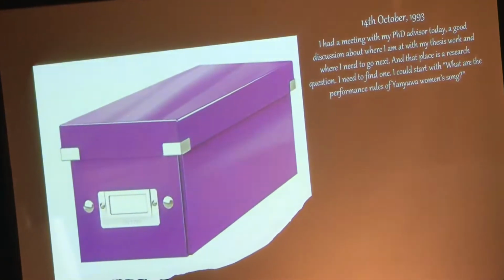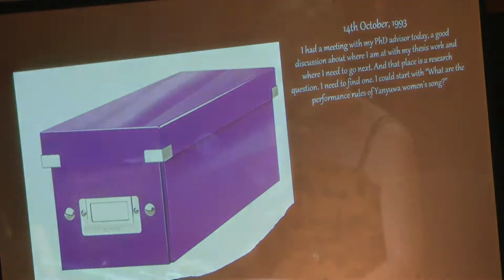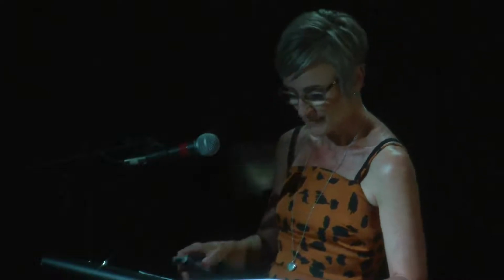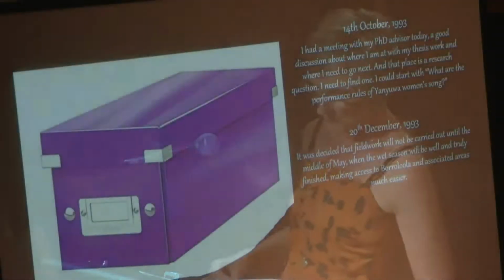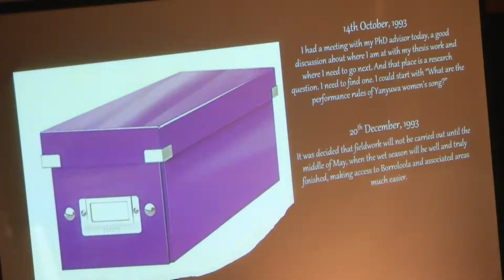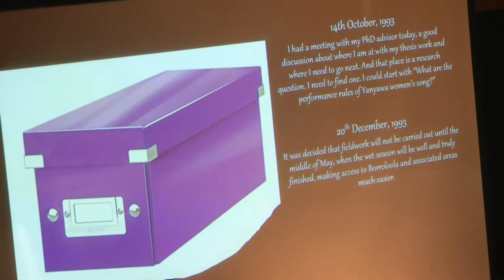2020 HDR Symposium Part 2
The UQ School of music will be hosting its 2020 Higher Degree Research Symposium on Tuesday, 1 December. The conference will showcase the work being undertaken by our Higher Degree Research students (PhD and MPhil) and School of Music academics.

This years theme will be Exploration and Innovation and will include keynote presentations by Associate Professor Denis Collins and Associate Professor Elizabeth Mackinlay, as well as a performance by the Viney-Grinberg Duo. This is an exciting annual event in the School's calendar and this year will be livestreamed to the general public.

11:30 – 11:55
Performance: Viney-Grinberg Piano Duo

5-minute movement break

12:00 – 12:50
Keynote Address: A/Prof Elizabeth Mackinlay (40mins, 10mins questions)

12:50 – 12:55
Conclude publicly streamed component of symposium